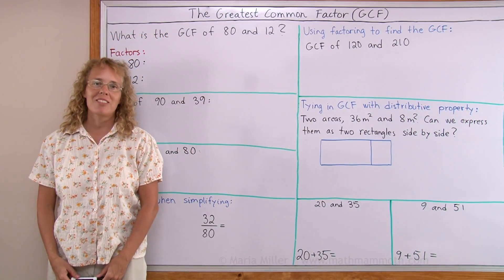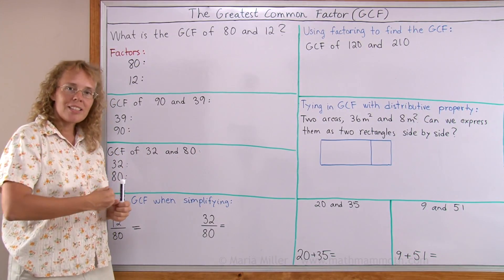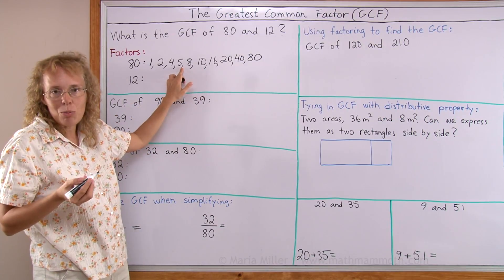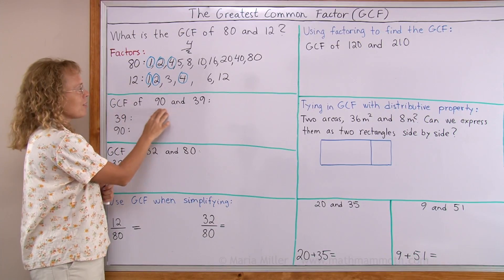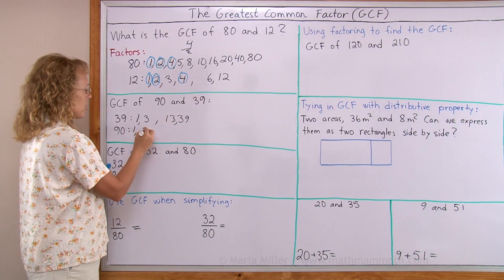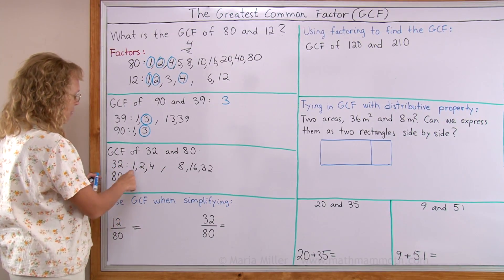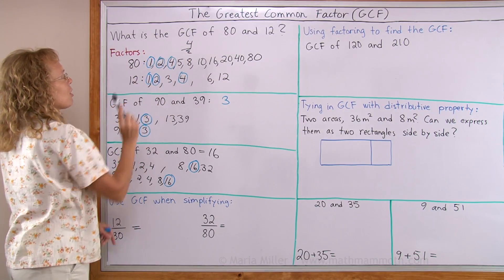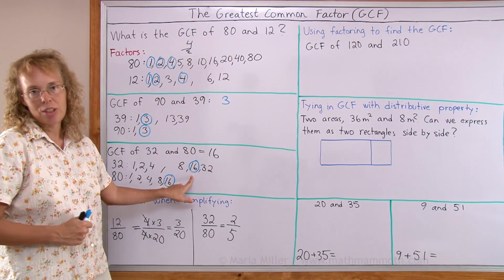How to find the greatest common factor (GCF) using the definition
The basics of the concept of the greatest common factor (GCF) of two numbers. The name itself explains what to do: find the factors of the two numbers, find the COMMON ones among them, and choose the greatest.

I go through several examples using this definition.

In the 2nd part of the lesson I show a another method for finding the GCF, which is based on the prime factorization of the numbers.

This lesson is meant for 6th grade math and onward.